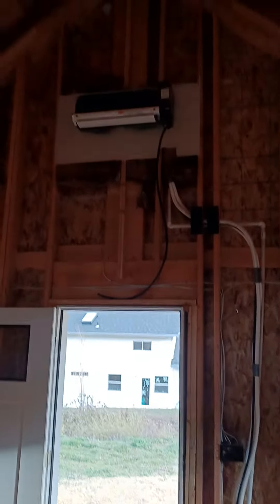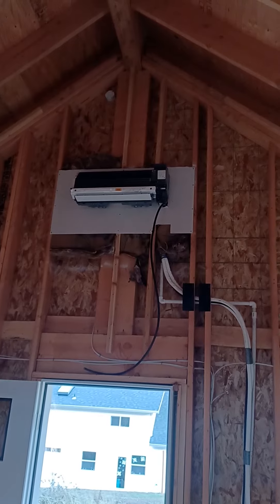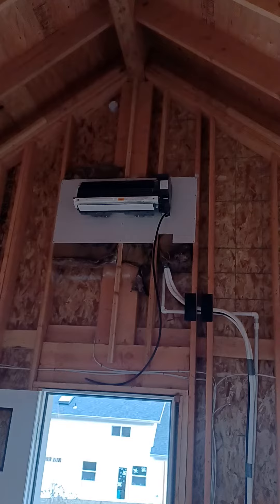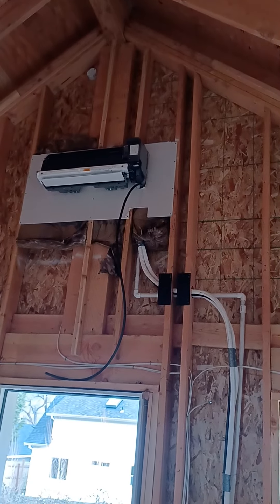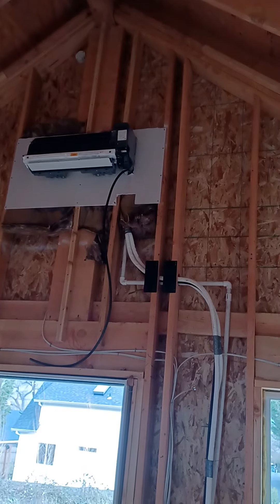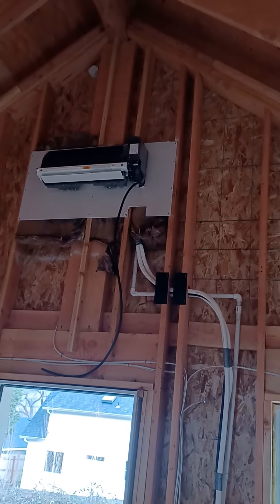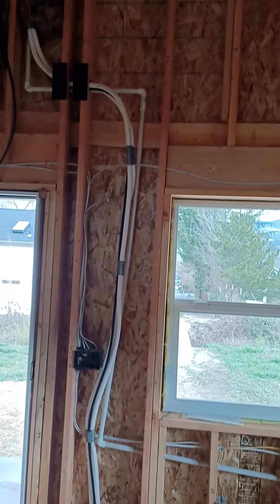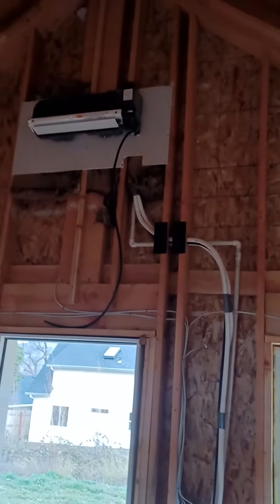ADU pro tip on mini-split install.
Derek Sherrell is a real estate investor, coach, and endurance athlete with 25 years experience in the building trade.